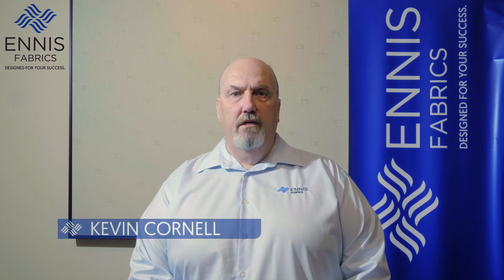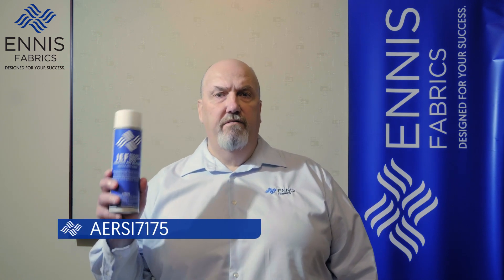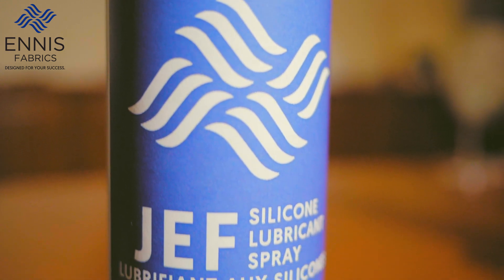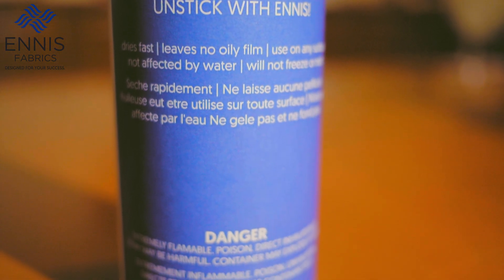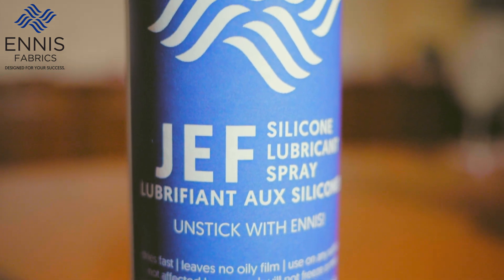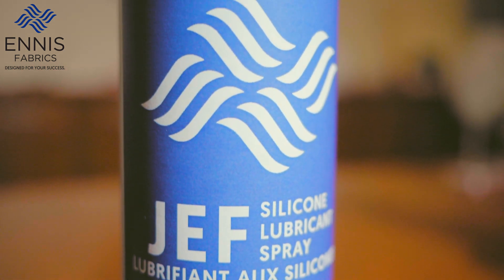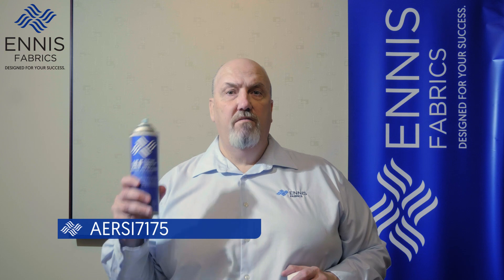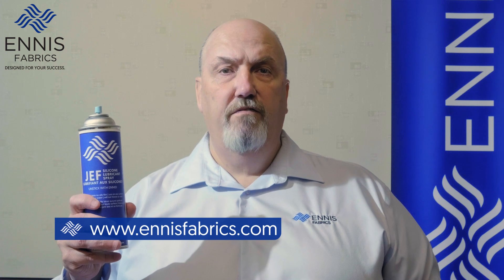The best multipurpose silicone lubricant spray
JEF Silicone Spray is an excellent multipurpose dry silicone spray! Dry silicone spray means that when you are spraying a surface it will not leave an oily stain!

An additional benefit of this dry silicone spray is that it's great for fixing any squeaks around your home or office. Squeaky chairs, squeaky doors, this spray will fix them all! JEF Silicone Spray is also great at reducing the friction on your sewing needle, and reducing the friction of the fabric going across your sewing table and less friction on your scissors when cutting the fabric.

A hidden benefit is that if you spray this on your snow shovel the wet snow won't stick!